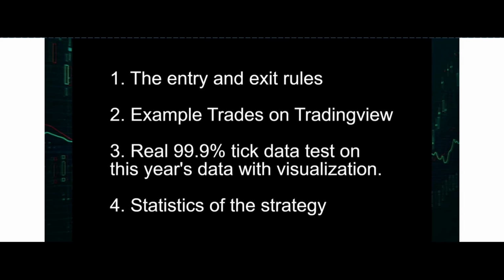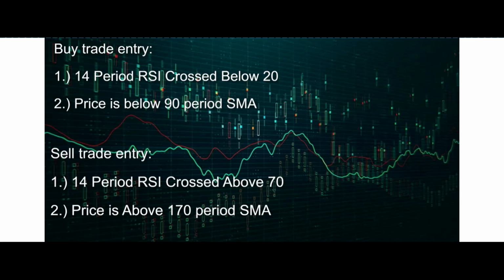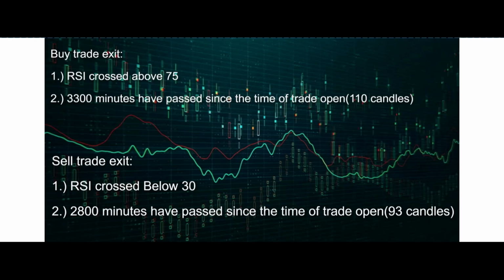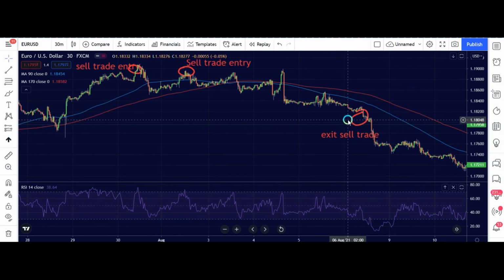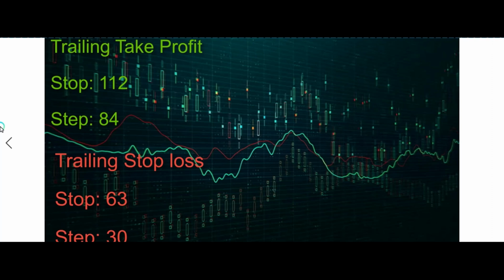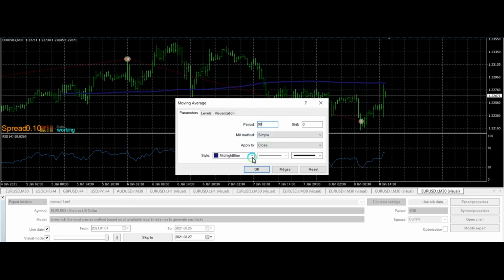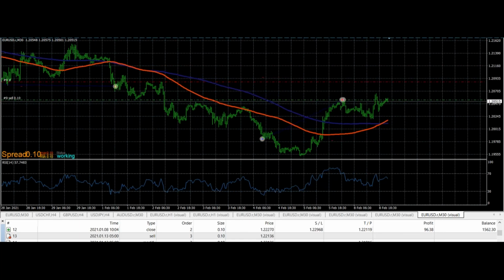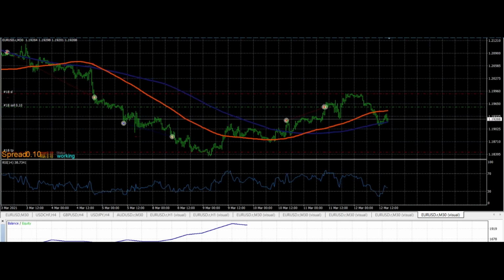Highly profitable RSI Moving Average Indicator forex trading Strategy with real 99.9% test!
Highly profitable RSI Moving Average Indicator forex trading Strategy with real 99.9%

Chapters:
0:00 - Basics for the strategy
1:47 - Buy and Sell entry and exit Strategy Rules
12:00 - Showing the 99.9% real tick data backtest and stats